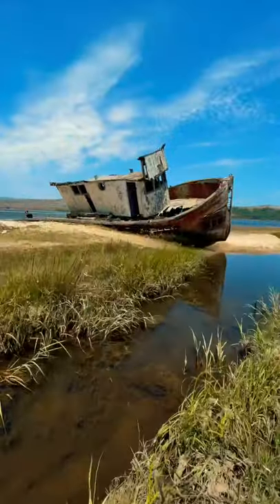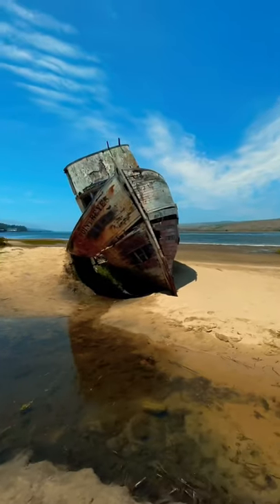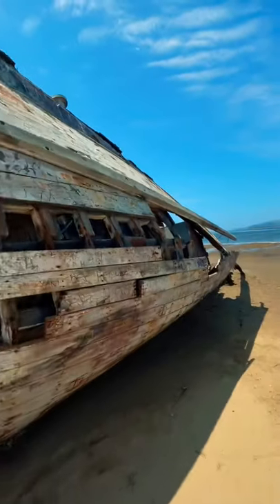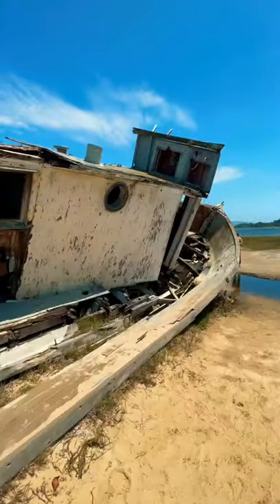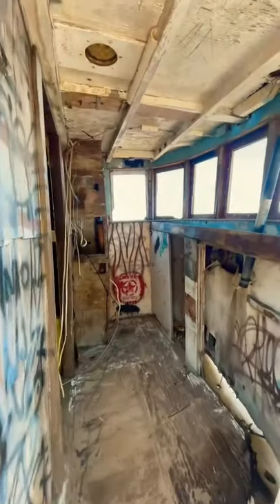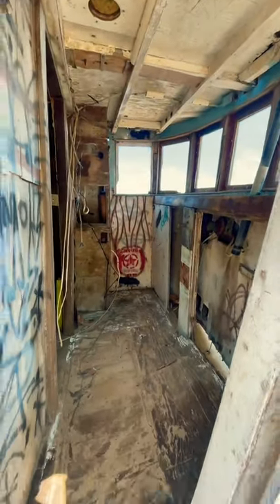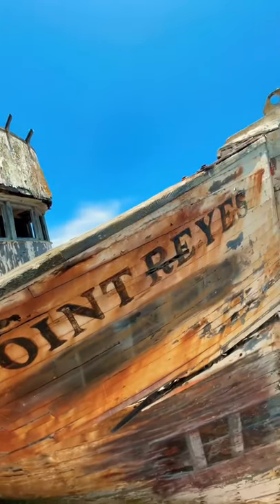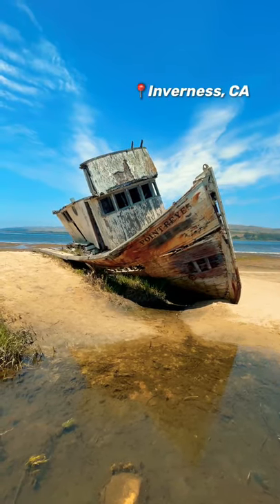Exploring a Shipwreck!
Like & Follow for more Videos like this!